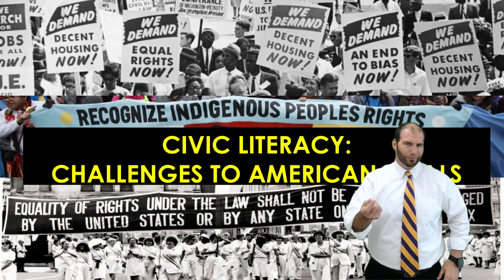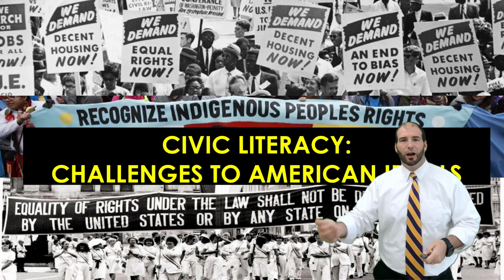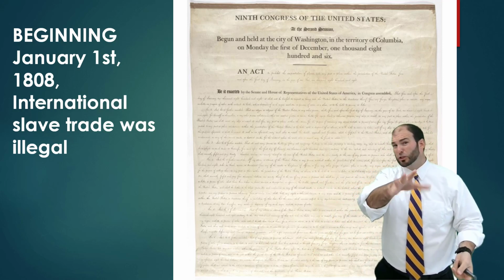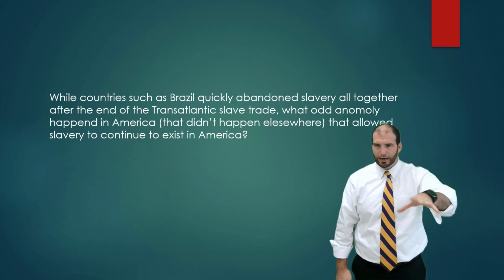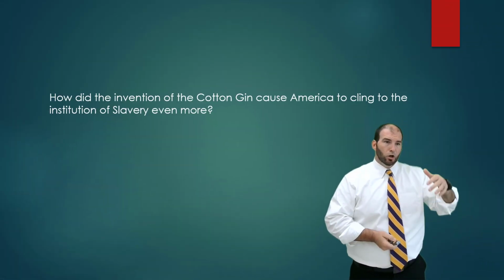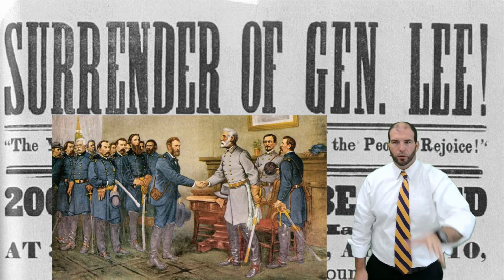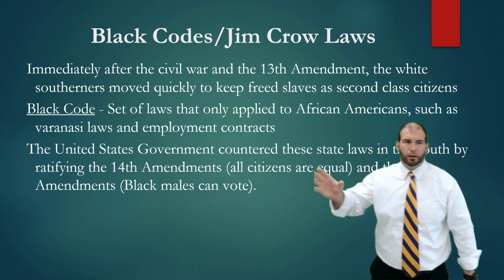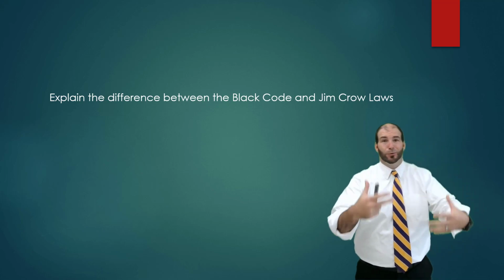CIVICS - Challenges to American Ideals - Lesson 1 - Chattel Slavery, Black Codes, Jim Crow Laws